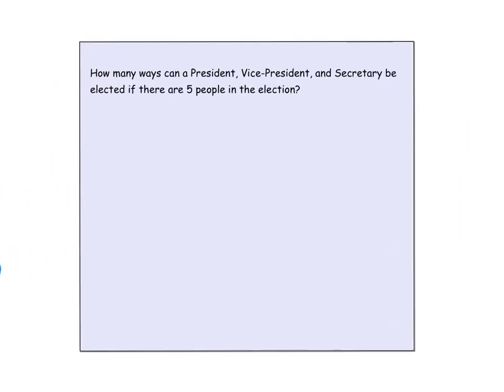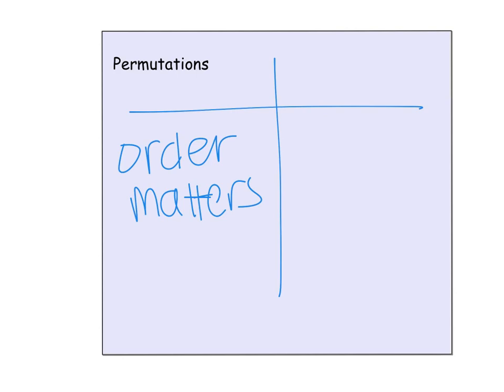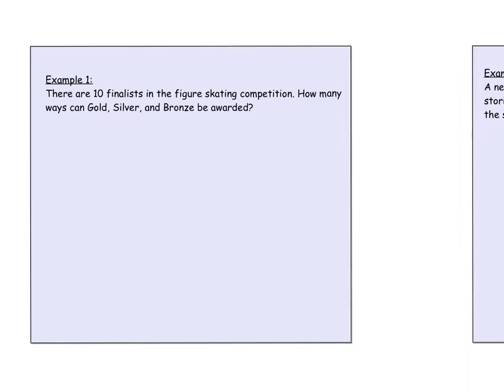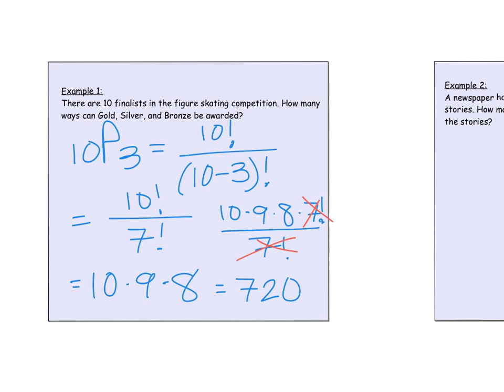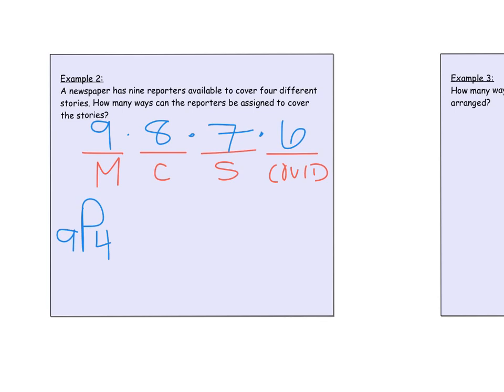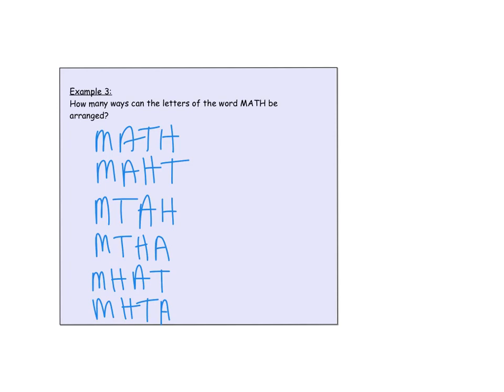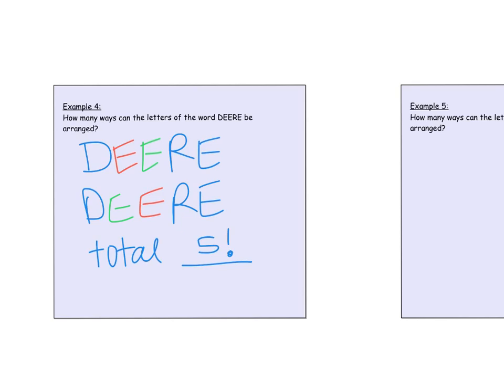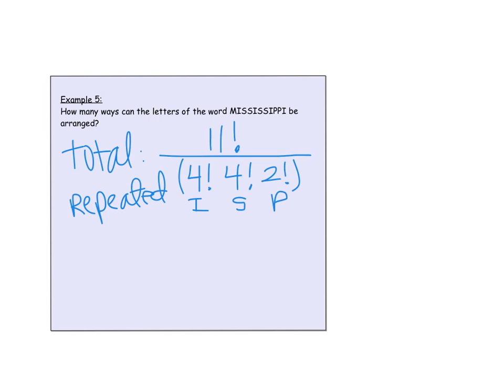9 2 Video